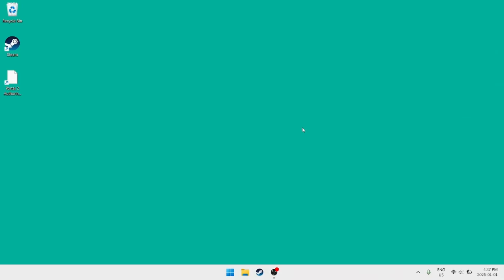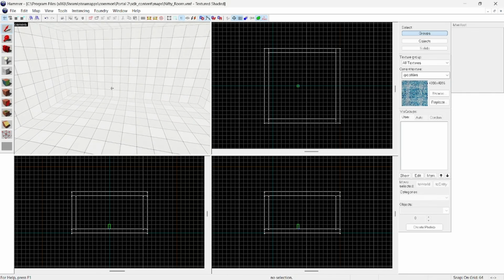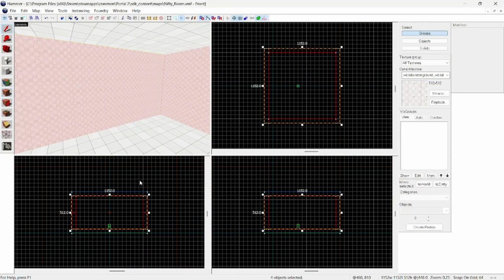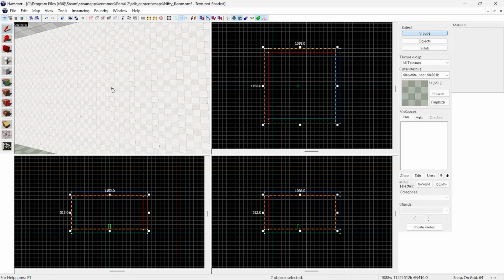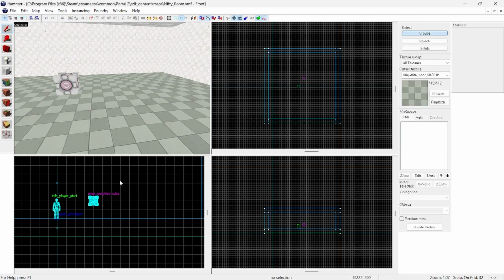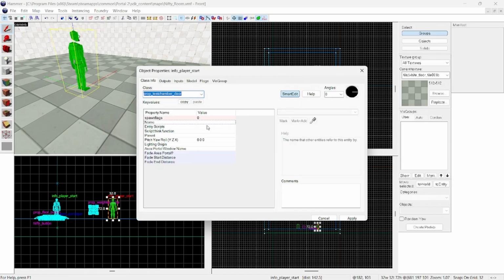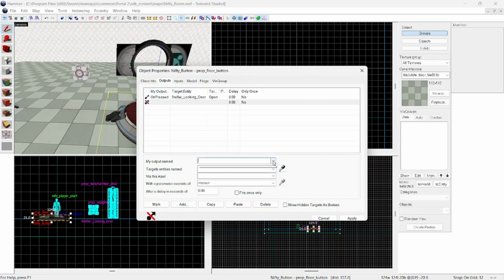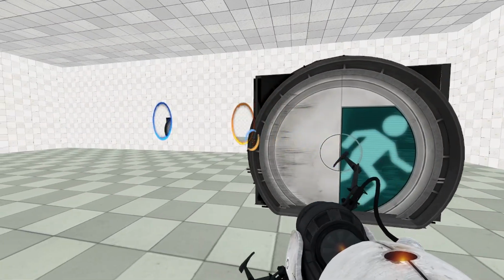Portal 2 Authoring Tools Episode 2: Cubes, Buttons, and Doors